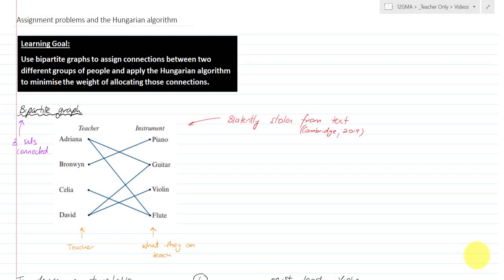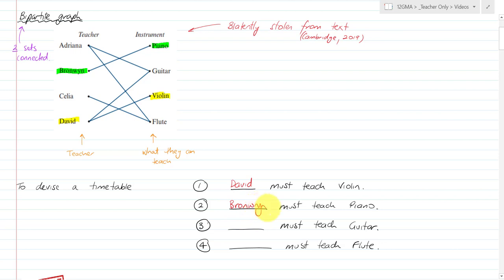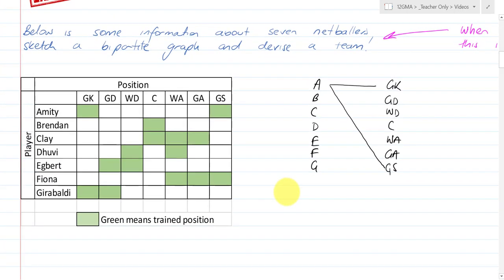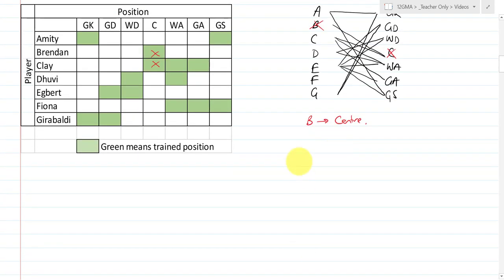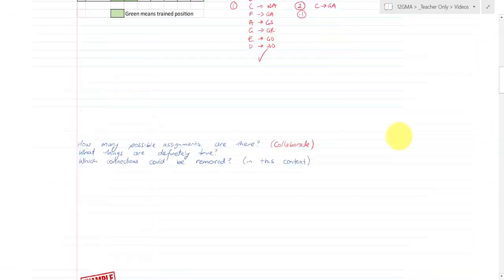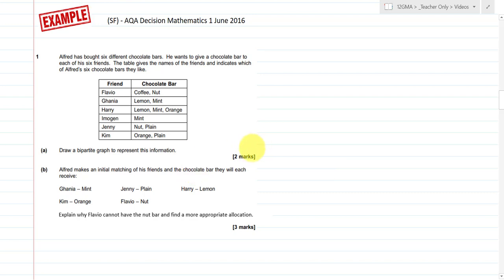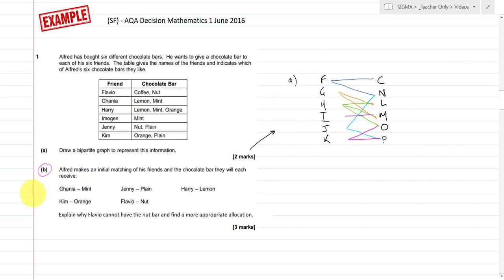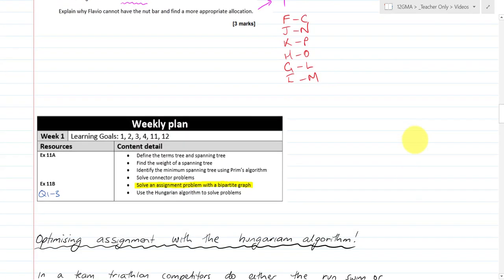General Mathematics - U4T3 - Networks and graphs video 4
In this video I introduce Bipartite graphs.